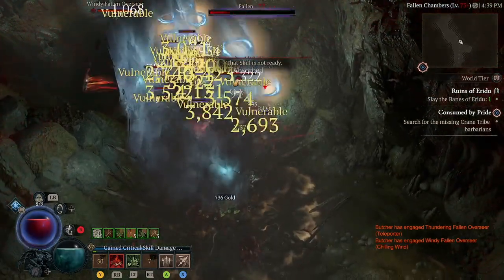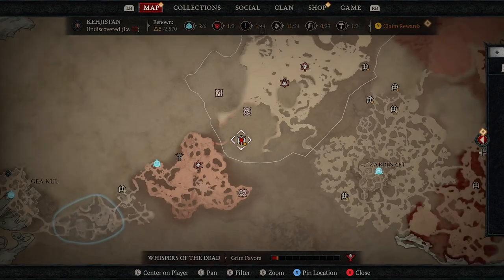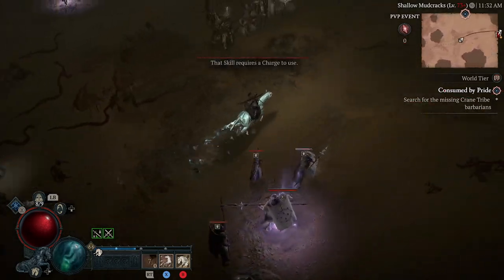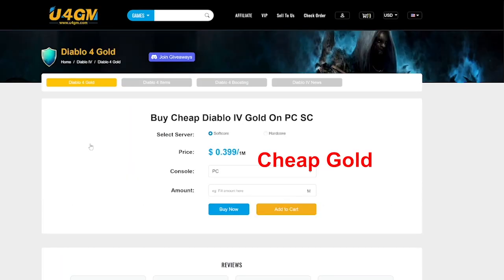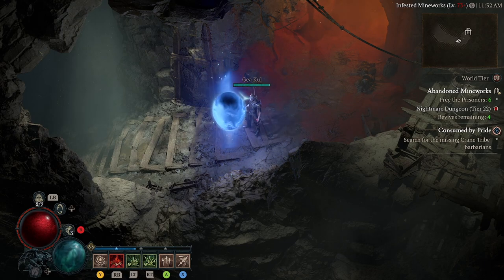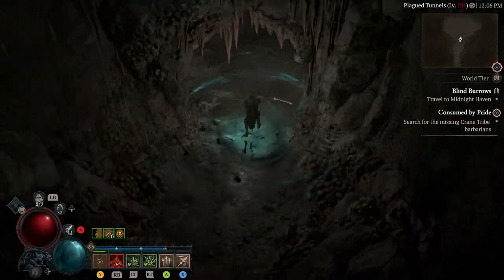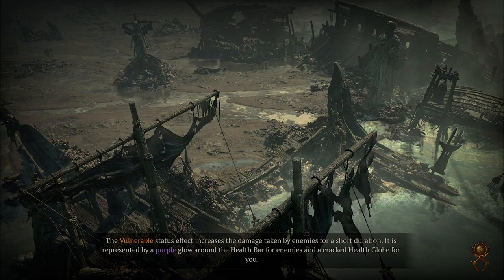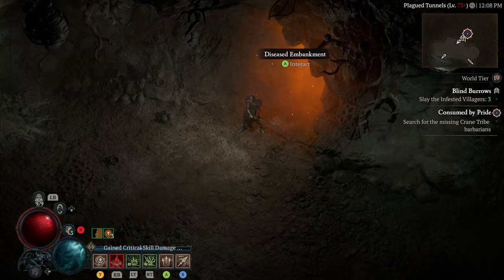Diablo 4 - Best Unique & 800K XP Farm Exploit! AFTER PATCH! Legendary Loot Glitch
Guys this farming loop exploit could be the best and most efficient wat haw to level up as a solo palyer!

If you need some specific drop -

Bandits Drop: Daggers/Maces

Beasts Drop: Chests/Crowwbows/Swords

Cannibals Drop: 2h Axes/Axes/Helms

Cultists Drop: Daggers/Helms

Drowned Drop: Scythes/2H Maces/Pants/Boots

Fallen Drop: Axes/Staves(Druid)

Ghosts Drop: Bows/Wands

Goatmen Drop: 2H Axes/Axes/2H Staves(Sorcerer)/Totems

Skeletons Drop: Crossbows/Shields/Swords

Snakes/Nangari Drop: 2H Polearms/Swords

Spiders Drop: Chests/Focus/Gloves/2H Swords

Vampires Drop: 2H Swords/Bows/Wands

➤ (U4GM)
➤ Buy cheap Diablo 4 gold, items and boosting here!

Diablo IV is an upcoming action role-playing game developed and published by Blizzard Entertainment, and is the fourth main installment in the Diablo series. The game was announced at BlizzCon 2019 and is scheduled for full release on June 5, 2023, with early access starting on June 1.Series features such as re-playable, procedurally generated dungeons, and loot-focused character-building will return, while new features such as an open world, and player versus player (PVP) interactions will be incorporated. Players create their character from one of five playable classes—Barbarian, Sorcerer, Druid, Rogue, and Necromancer—and guide them through quests and combat in the world of Sanctuary after the resurrection of the demon Lilith